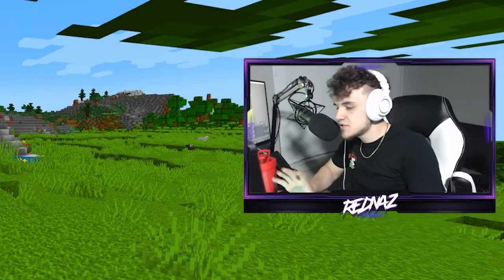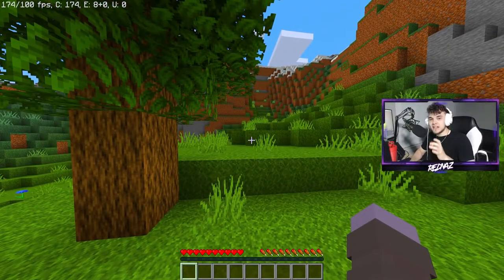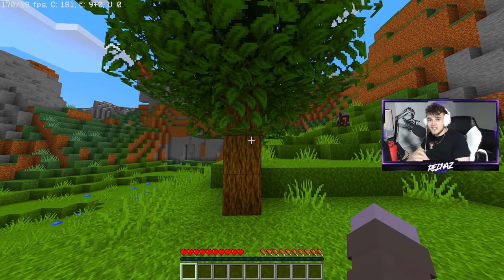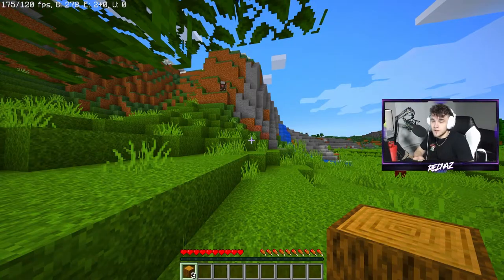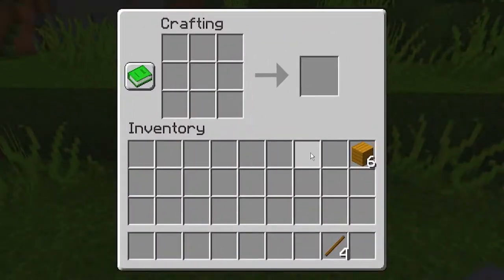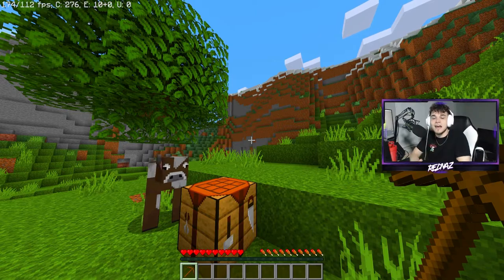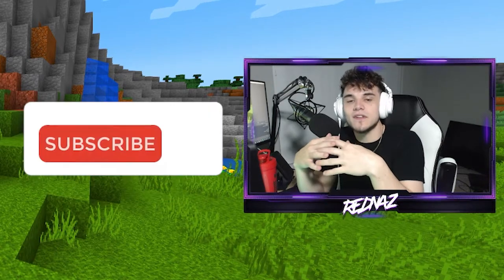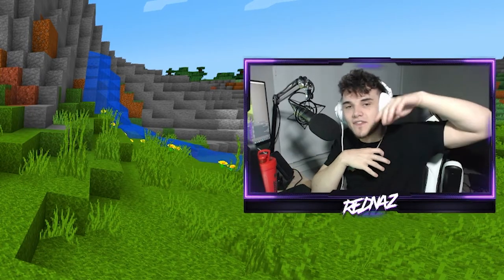HOW to get "TIME TO MINE" in MINECRAFT! | Minecraft Time to Mine Achievement/Trophy Guide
In this video, I will be showing you how to get the TIME TO MINE achievement in MINECRAFT! Hope this help you guys get a new achievement/trophy!

rb.gy/82rrbz